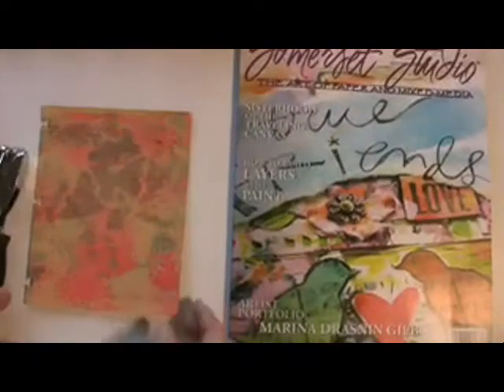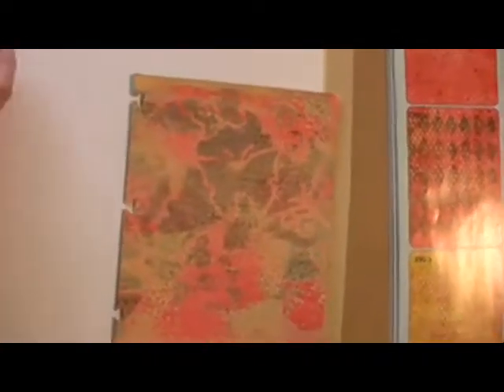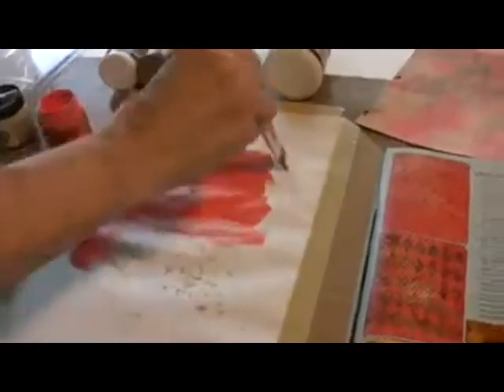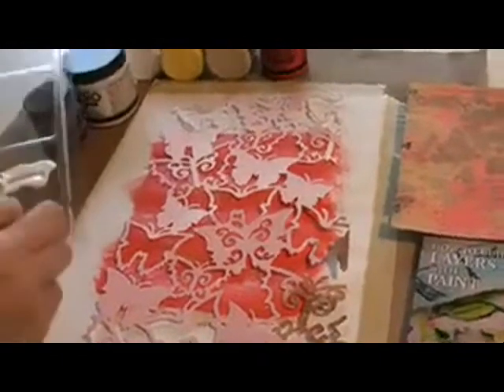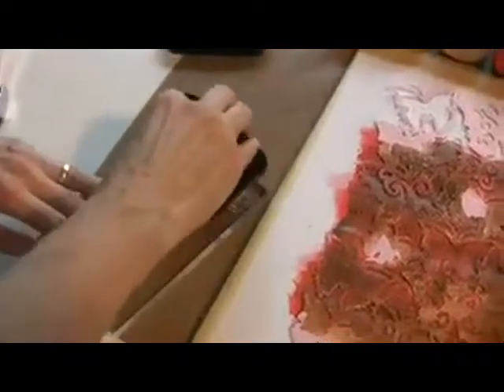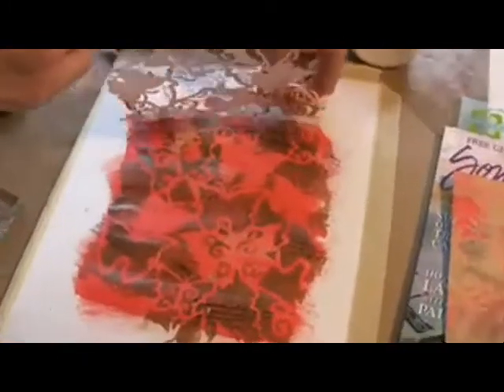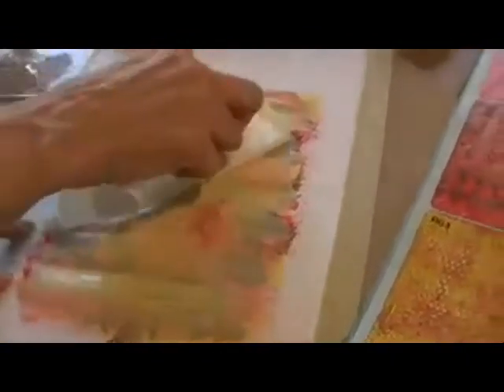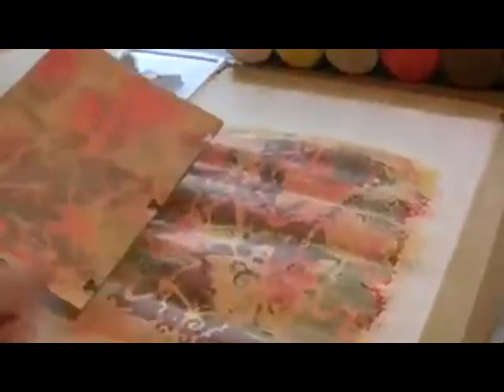Creative Bite Painting by BlueMoonScrapbooking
From a Somerset Studio July/August issues I painted a 7gypsies photo carousal card using the directions from a Chrysti Hydeck article called Permission to Play.  Claudine Hellmuth Studio Paints and Somerset Studios periodical sold at BlueMoonScrapbooking.com